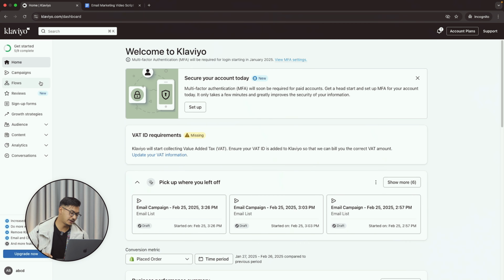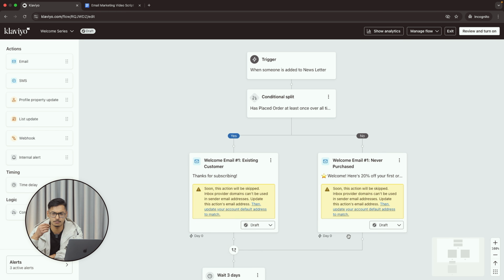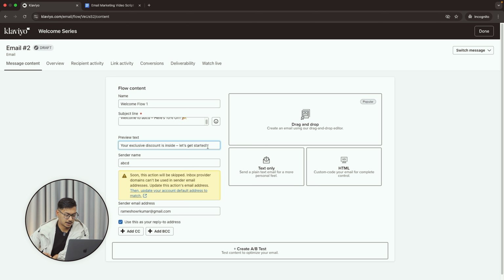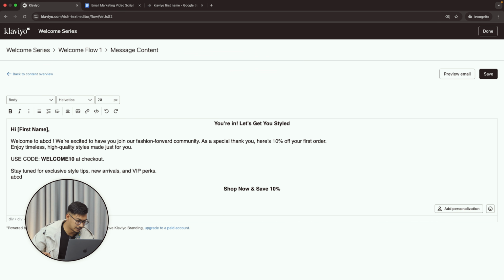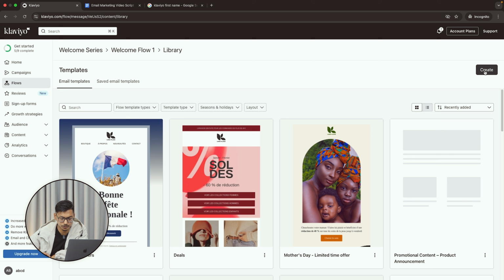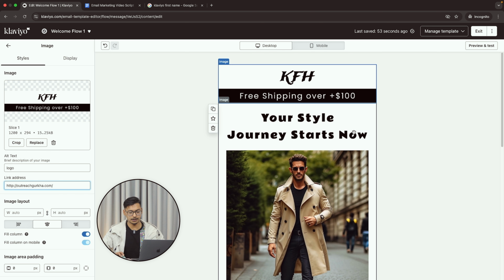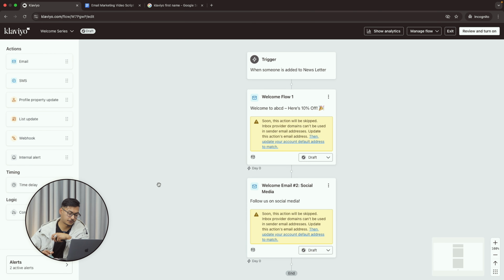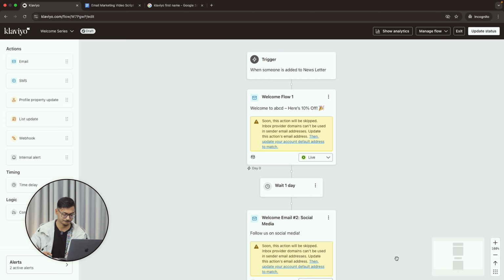Setting Up a Welcome Series- Engage new subscribers -17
Welcome back to our Klaviyo Email Marketing Course — where we help Shopify brands grow through smart automation! 🛍️📧
In this video, you’ll learn how to set up a high-converting Welcome Series in Klaviyo — step by step. A Welcome Series is your first chance to connect with new subscribers, introduce your brand, and turn them into customers.

We’ll show you how to trigger the flow, design your emails, and structure a powerful 4-part welcome journey that builds trust and drives sales — all automated and optimized.

✅ What You’ll Learn:
🔹 How to create your first flow in Klaviyo
🔹 Trigger setup using list signups or events
🔹 Designing branded welcome emails (with discount offers)
🔹 Structuring your full welcome sequence (4-part strategy)
🔹 Testing, previewing, and activating your flow
🔹 Analyzing performance and optimizing over time
🔹 Using Paths, Conditions, and Split logic for behavior-based automation

By the end of this video, you’ll have a fully functional Welcome Flow that greets new subscribers, builds brand loyalty, and boosts conversions — all while you sleep. 🌙💰

✔️ Klaviyo beginners & users
✔️ E-commerce marketers
✔️ Brands ready to automate and scale

We help Shopify brands grow revenue by 30%+ with powerful, done-for-you Klaviyo email flows and campaigns — and we don’t charge any upfront fees.
We only earn when we help you earn.
📬 Book your free strategy session today.